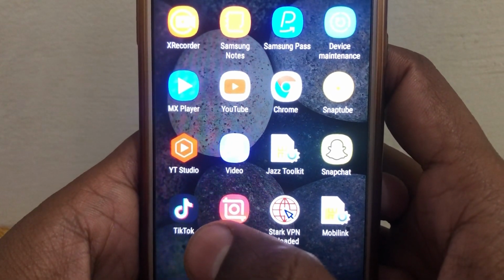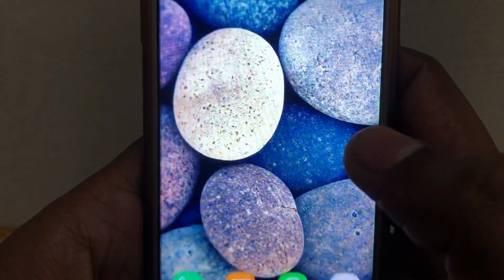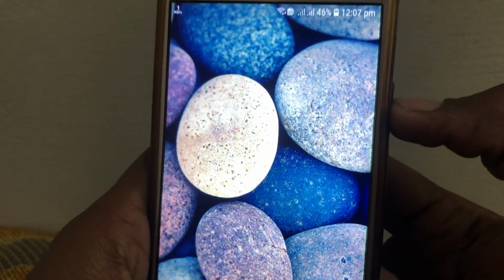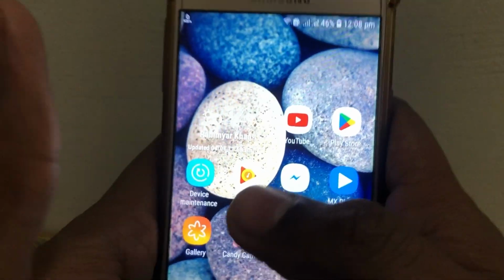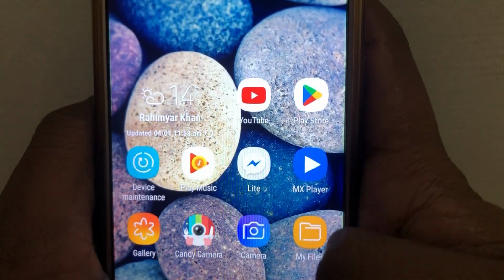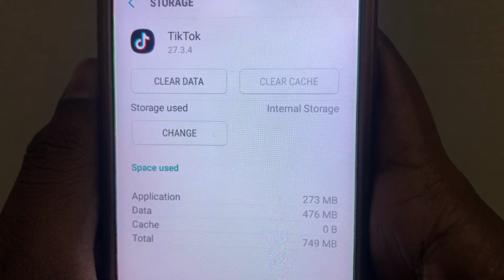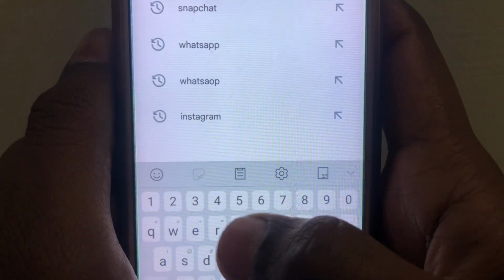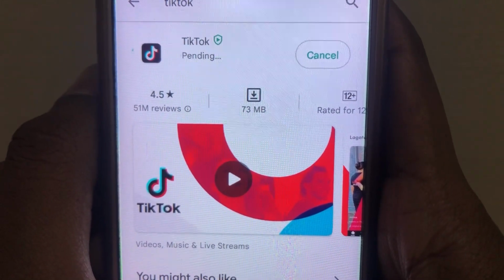TikTok Keeps Crashing 2023 | How to Fix If TikTok Keeps Crashing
After watching this video you will be able to know " TikTok Keeps Crashing 2023 | How to Fix If TikTok Keeps Crashing | 2023 ". So get rid of this problem and enjoy your device.